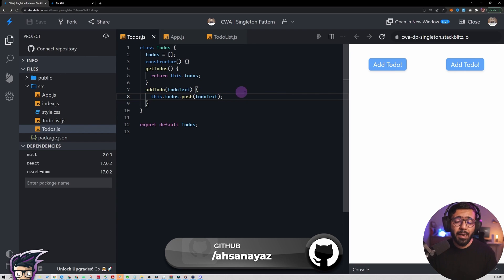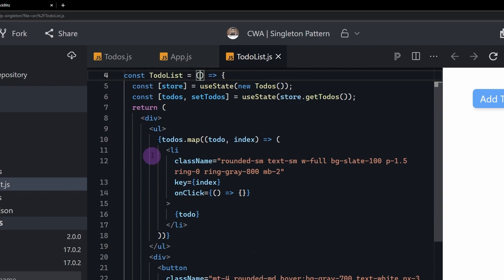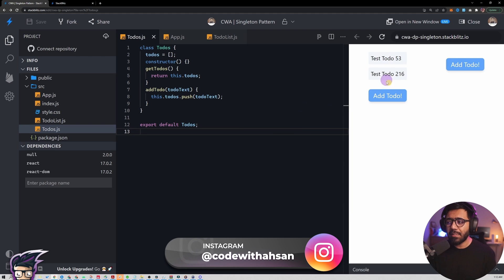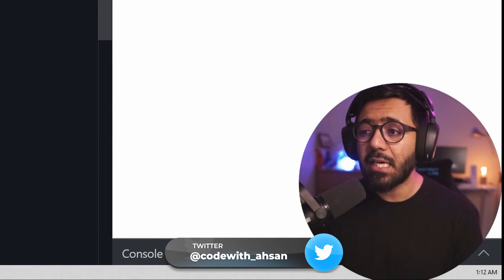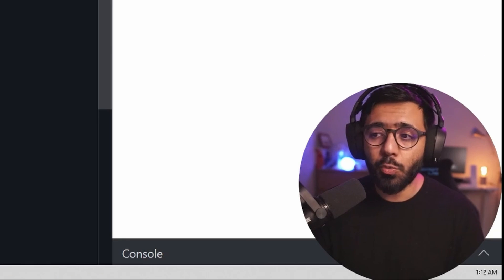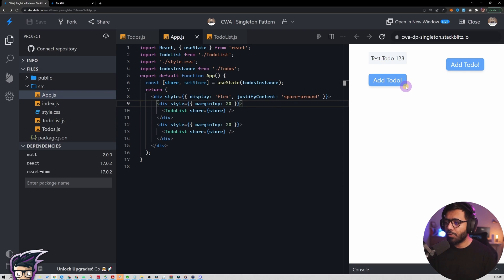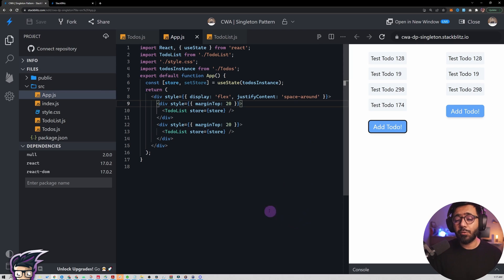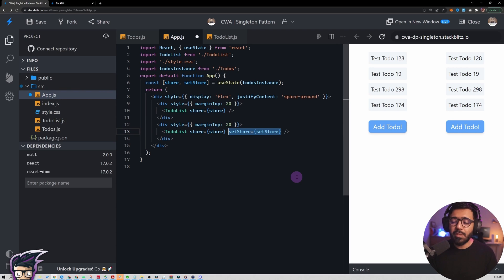Singleton Pattern in JavaScript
This is a series of videos that revolves around how to work with Design Patterns in JavaScript. In this particular video, we're going to work with the Singleton Pattern in JavaScript. For the purpose of demoing it in a real-world app, we're going to work with a React application. Although, you can essentially use it in any web app with JavaScript/TypeScript.